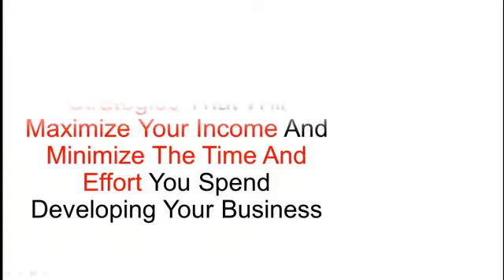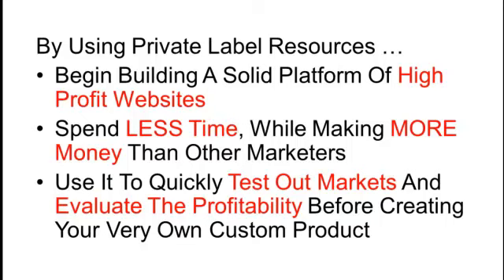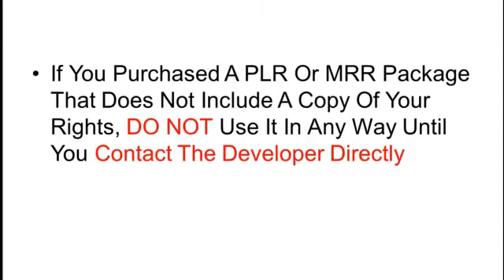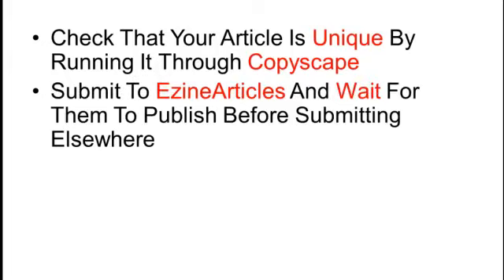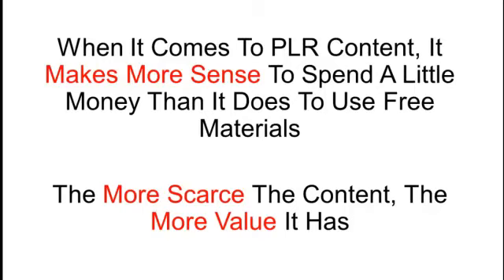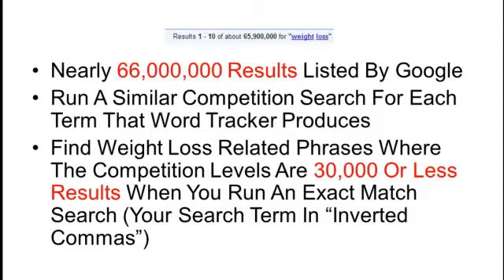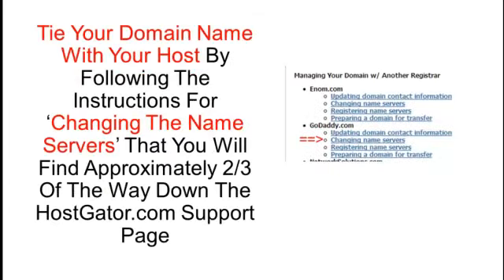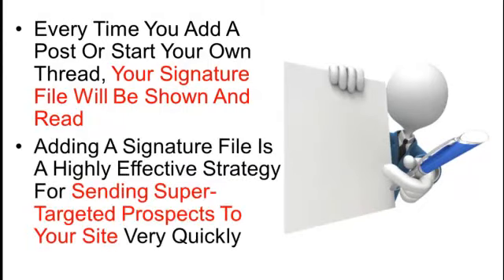Make Money From Home Using PLR Video 3